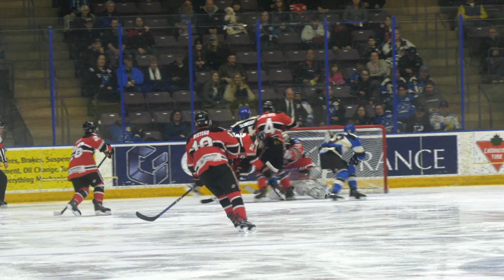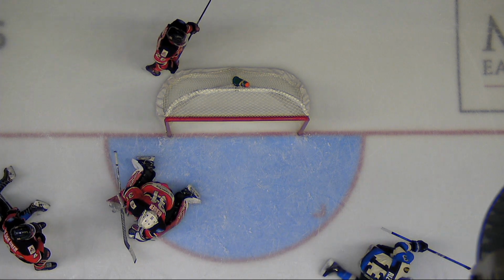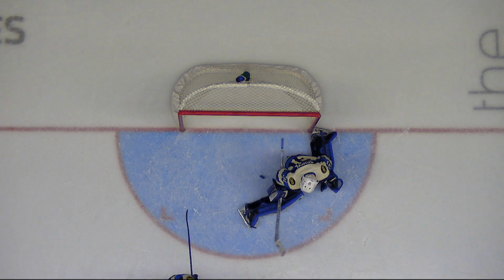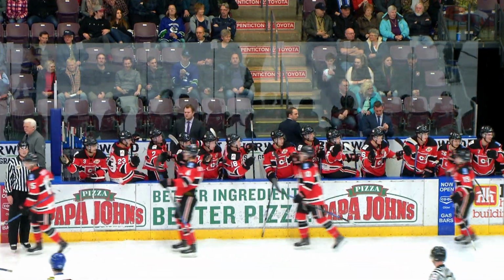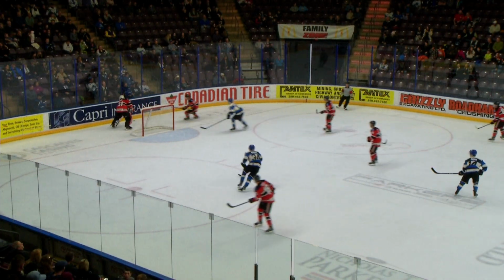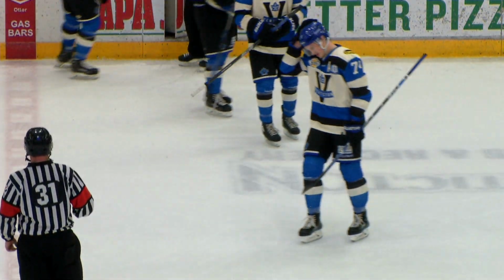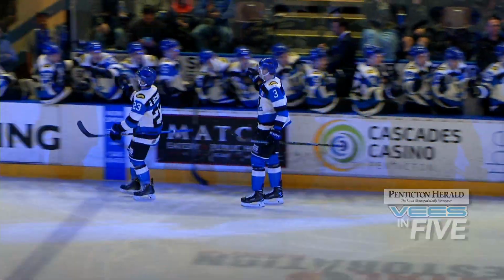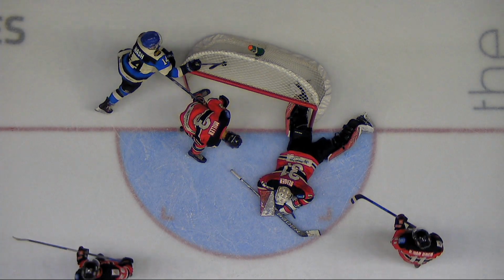Penticton VEES Vs Merritt Centennials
VEES 4  /  Merritt 3